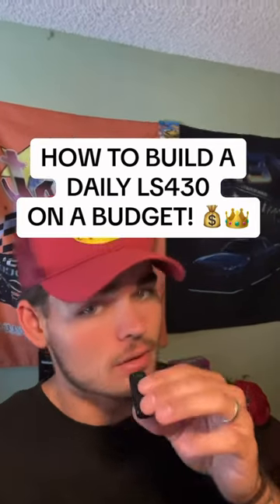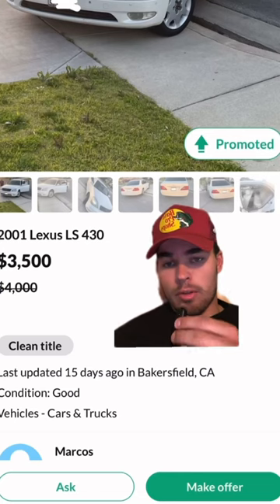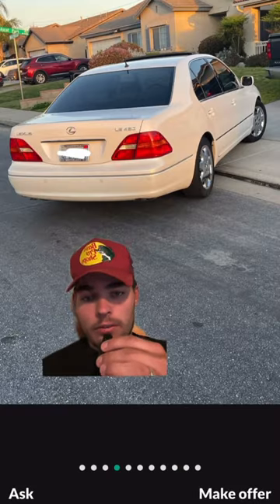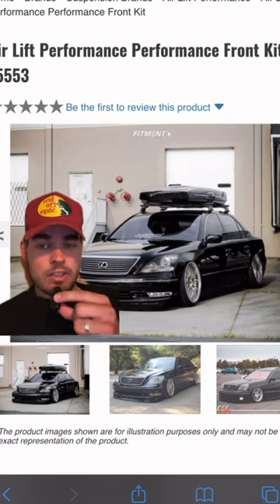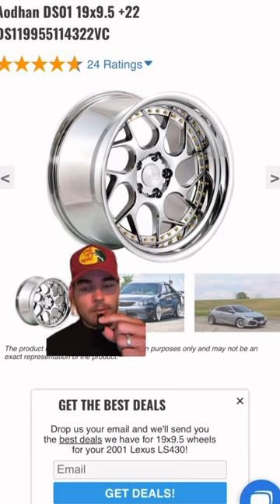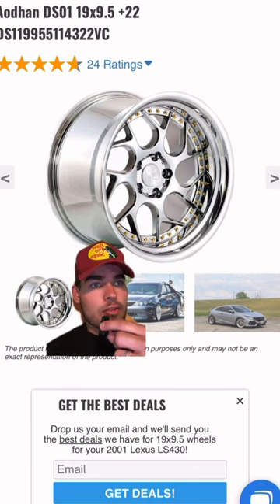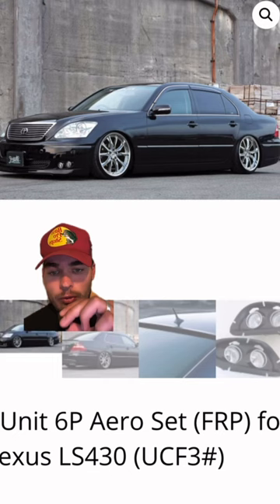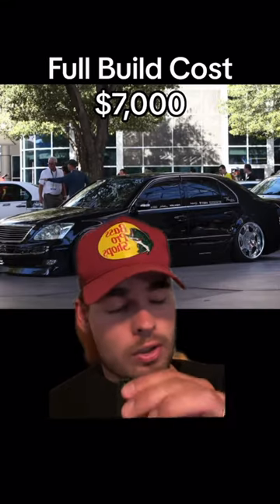HOW TO BUILD A LEXUS LS430 ON A BUDGET! 💰🤩